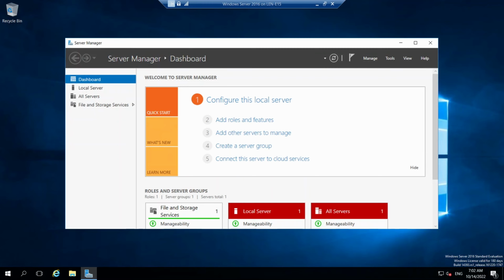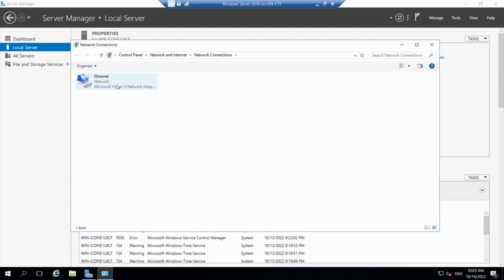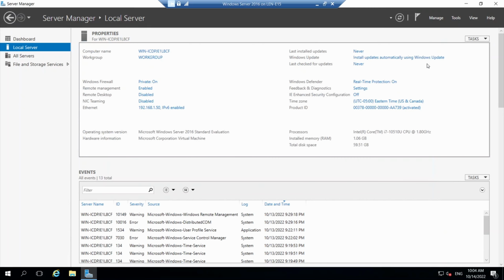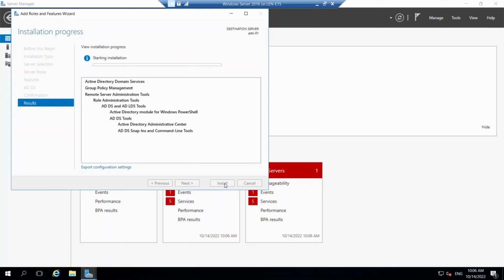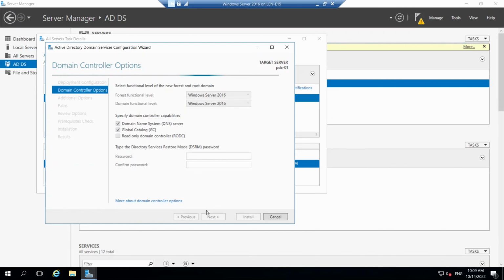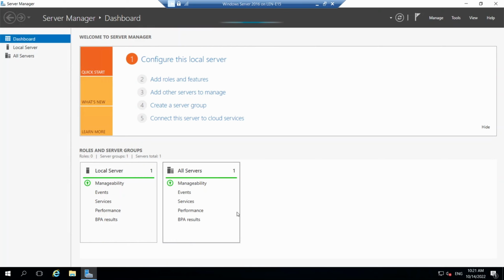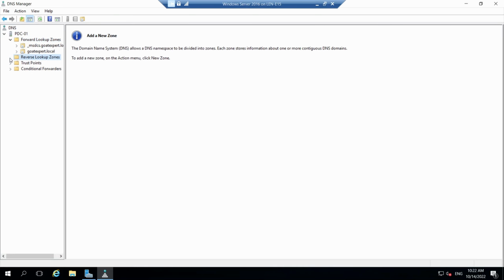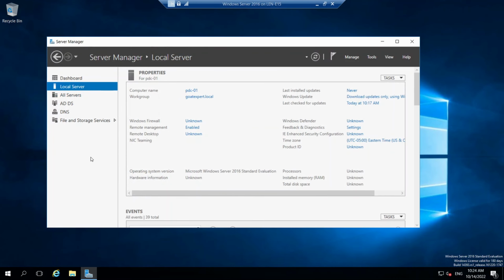Installing Active Directory on Windows Server 2026 (with DNS config)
In this video we prepared the server beforehand in order to install AD-DS.